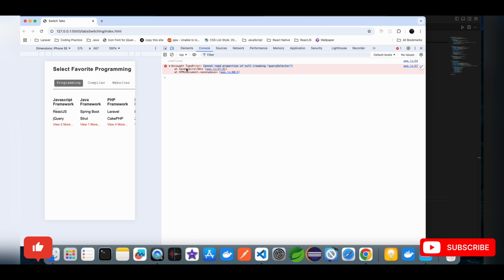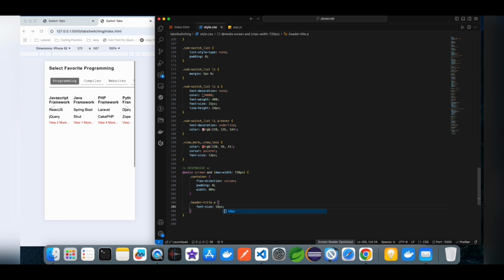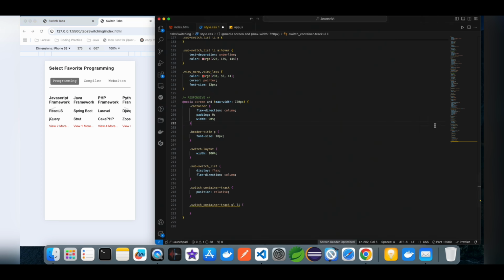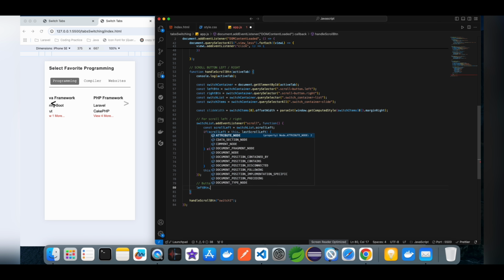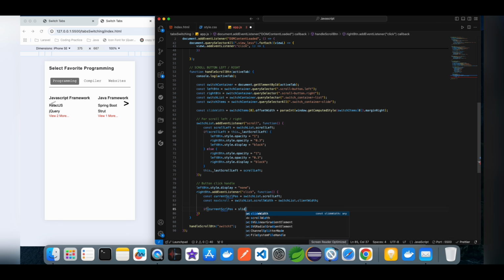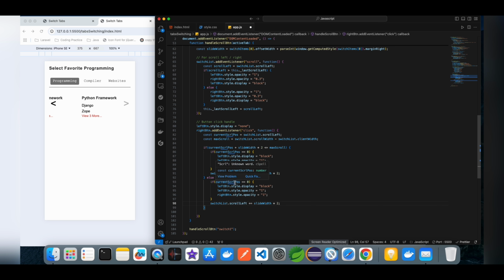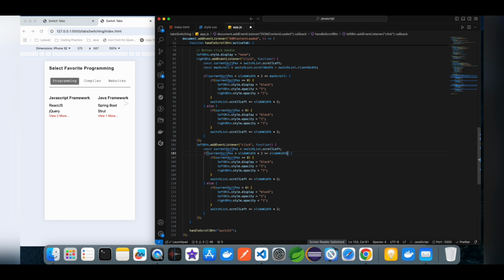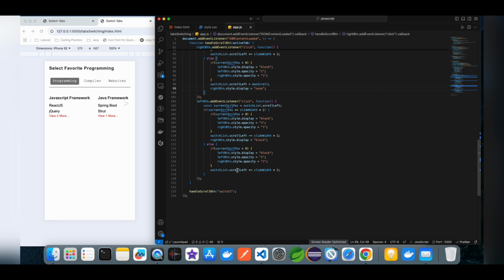4/4 Tab switch action and Scrollable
Create attractive UI of tabs switch with scrollbar li
Each Tabs has own scrollbar and some hidden li content which is shown when you click on it
Production ready functionality
Browser JS Debugging